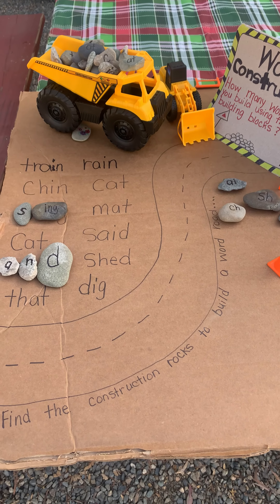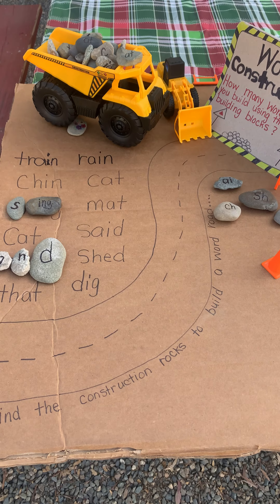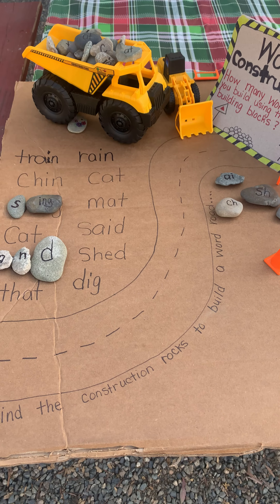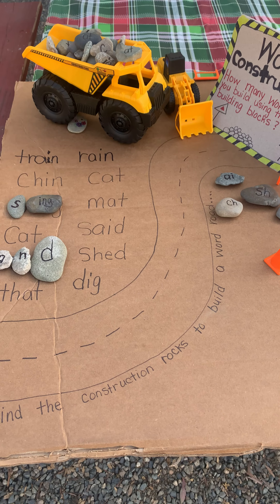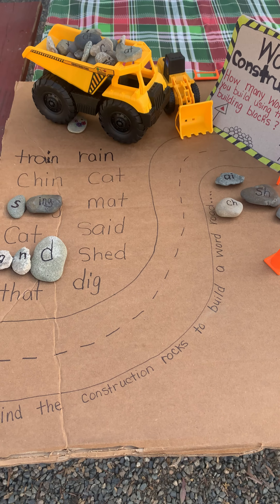Word Working Activity Map: Help your child learn to Spell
Moving Teachable Moments from The Edelkampers, Every Sunday till they are all moved over. Road Schooling While Full Time RV Living, You and your child can create your own word working activity map. This is perfect for a wide range of children because you are making it together and you choose what words or concepts that they are going to be working on. It can for be for beginners sounding out words to children who are working on word families, ending sounds, blends etc. They can practice writing on the rocks that you find. If you have any questions or comments please leave them in the comment section.

My name is Mary! In 2020, I left teaching in public schools and transitioned from part time RVing to full time. My husband and I  travel the country creating teachable moments to help the nomadic homeschooling community. We explore, experience and educate, because it's never too late to believe in yourself. If you like these videos you can also check us out on "The Edelkampers"